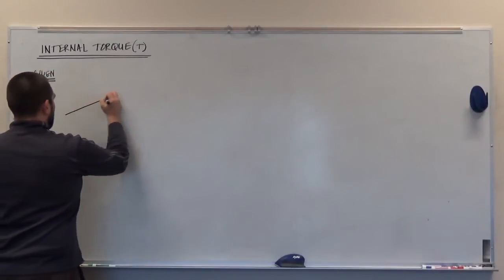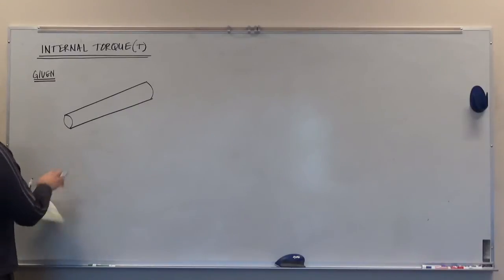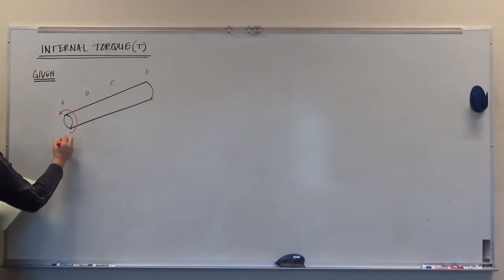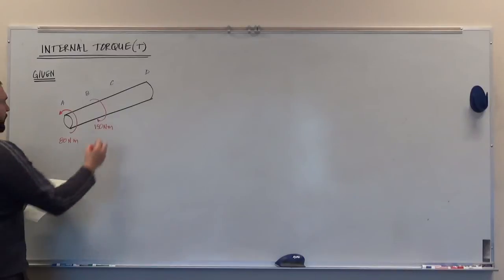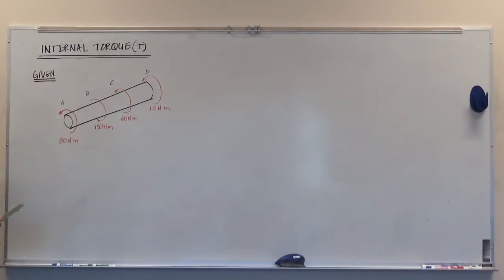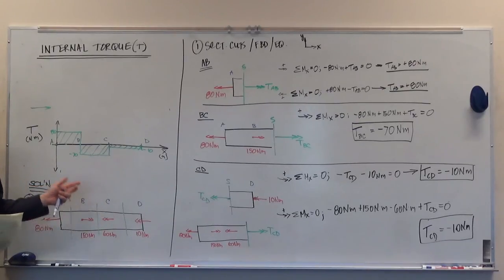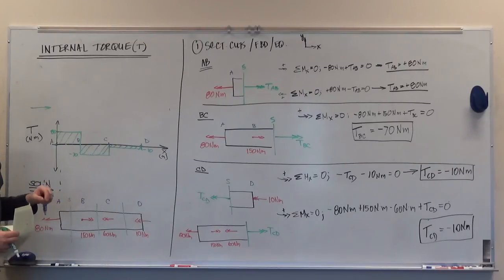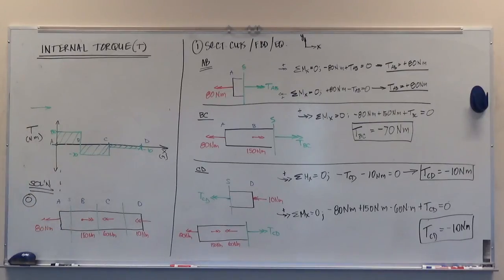EAS212_Lecture 6 - Supplement 4 (Internal Torque Diagrams)